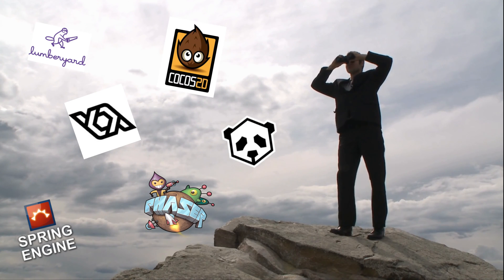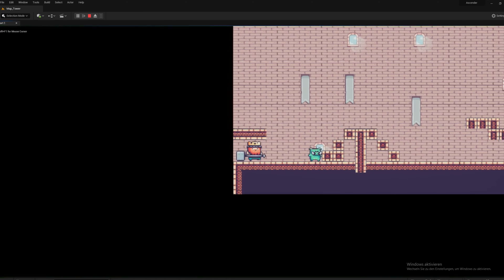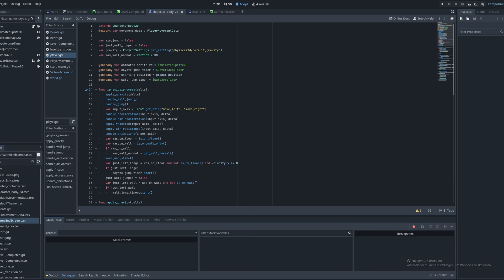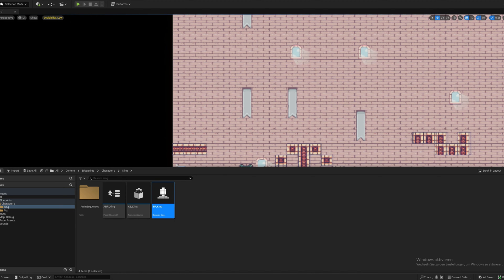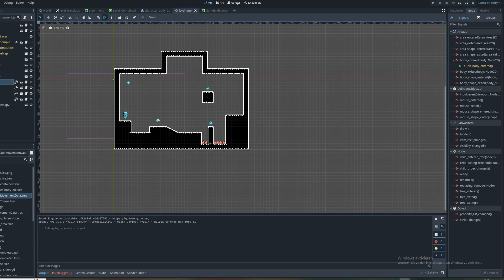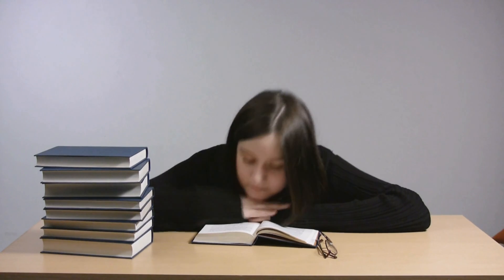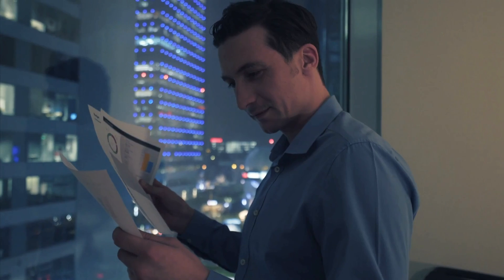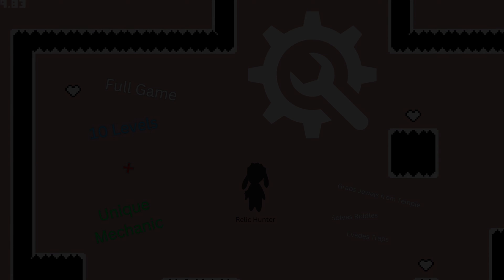Trying out Godot as an Unreal Engine 5 User.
The first time I've come into contact with the open source game engine Godot! I already have some experience in Blender and Unreal Engine 4 & 5! But Godot is on everyone's lips! Time to check it out!

Let`s Connect!